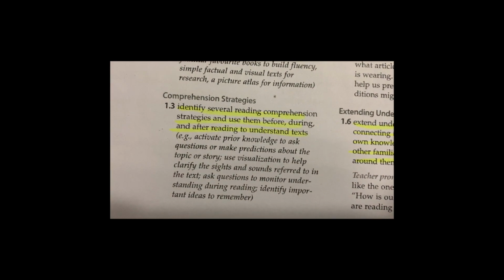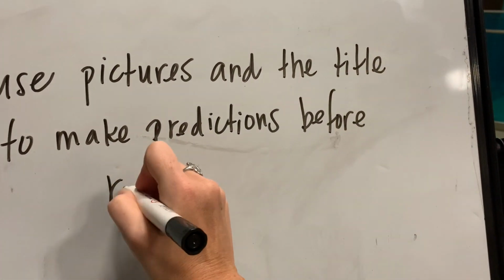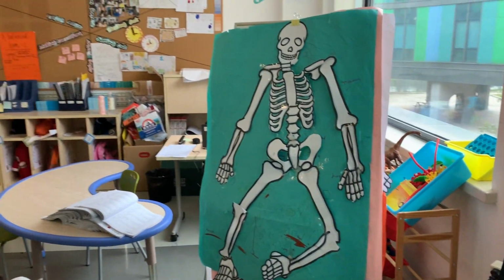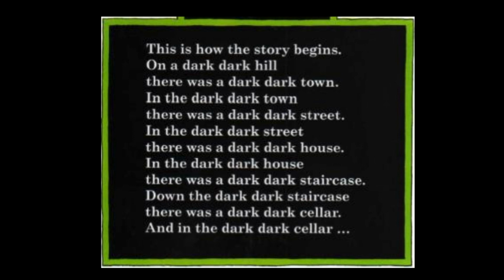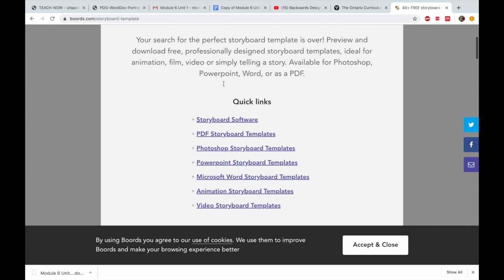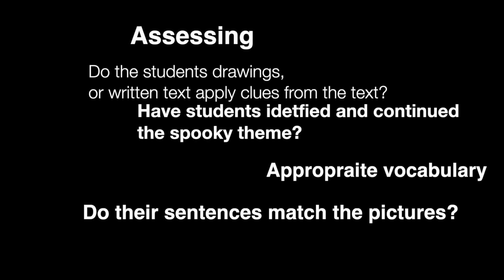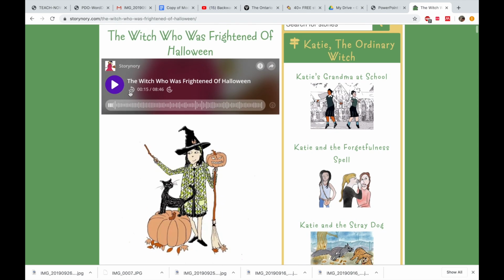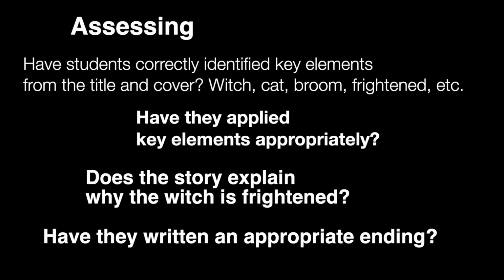Unpacking a 2nd Grade Ontario Curriculum Standard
This video unpacks a 2nd grade Ontario Reading Comprehension Standard